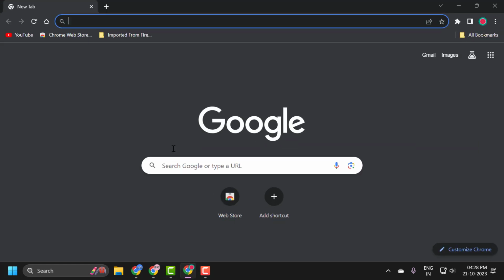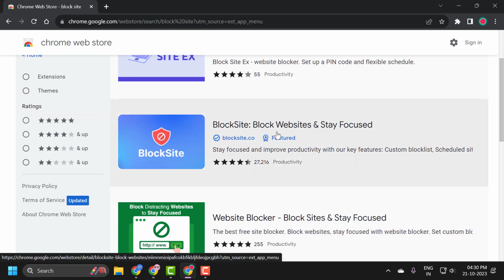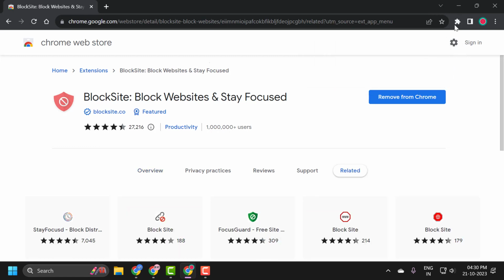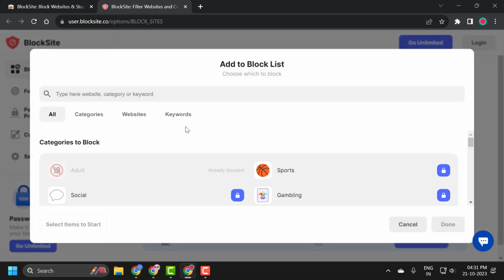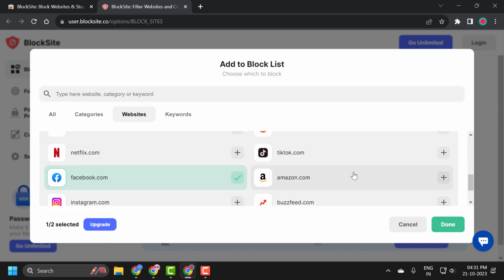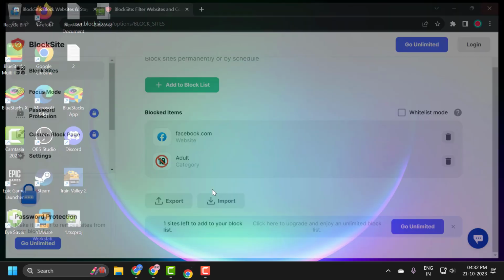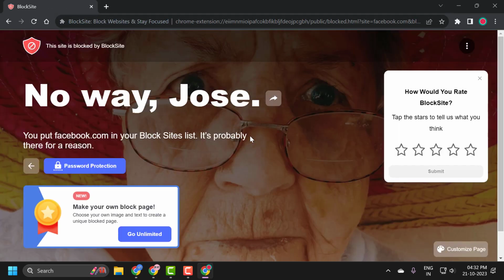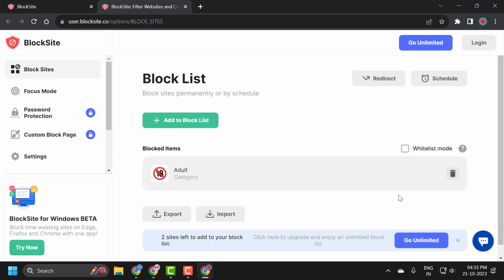How to Block Websites in Google Chrome (Tutorial)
There are instances when we want to limit access to certain websites, either for productivity, security, or parental control purposes. Google Chrome, one of the most widely-used browsers, offers functionalities that make this task straightforward. This tutorial breaks down the steps to effectively block specific websites, ensuring you or other users can't access them from the Chrome browser. With easy-to-follow instructions, you'll gain mastery over your browsing environment, allowing only the content you deem appropriate.

In This Video :
how to block websites in google chrome step by step
how to block websites in google chrome settings
how to block websites in windows 10 google chrome
how to block websites in windows 11 google chrome